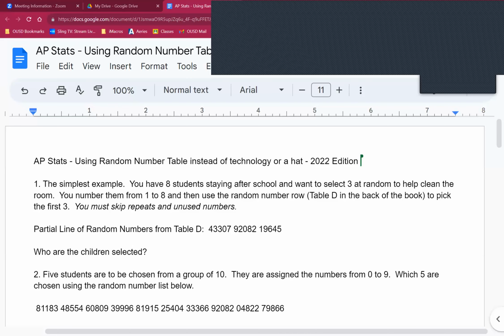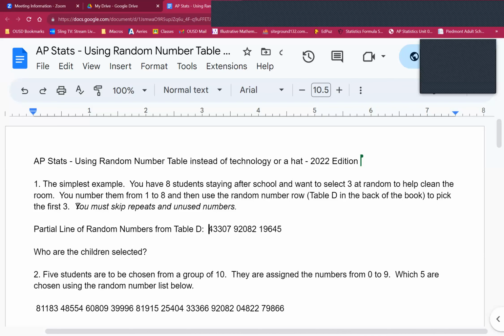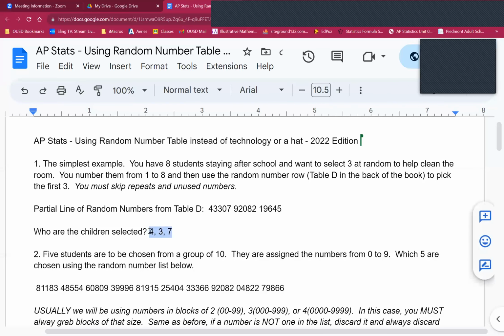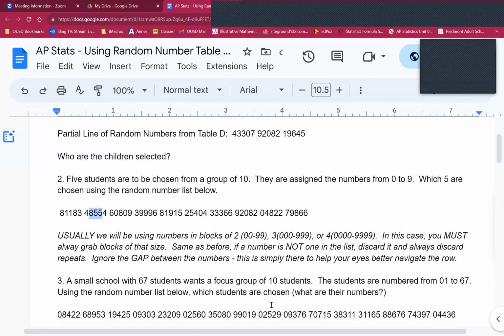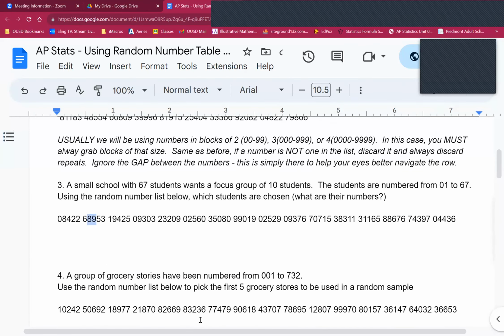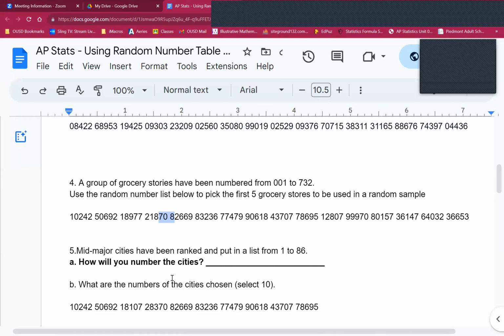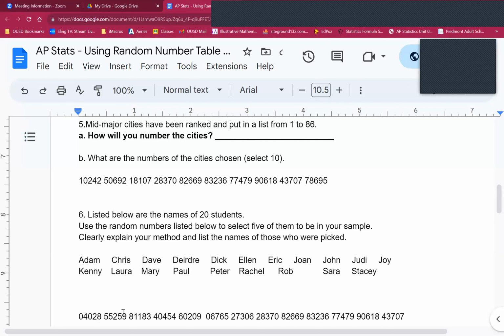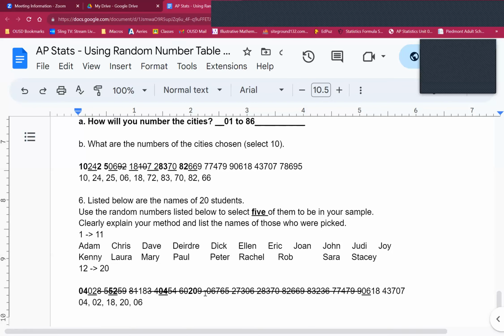Using a Random Number Table to generate a set of random numbers for an SRS